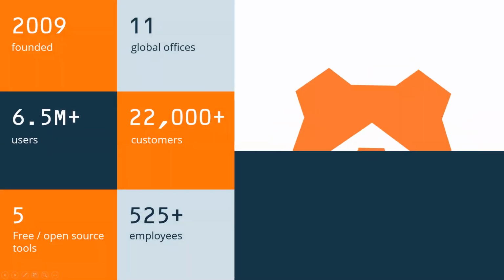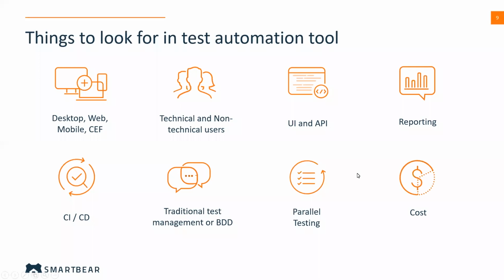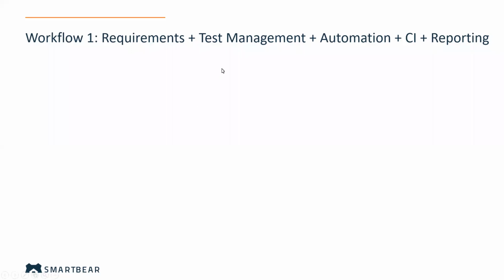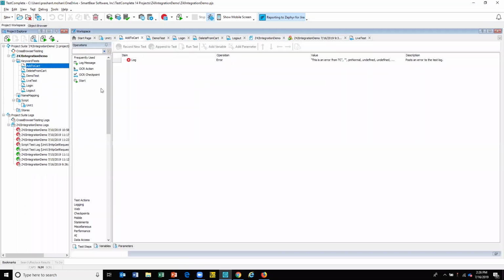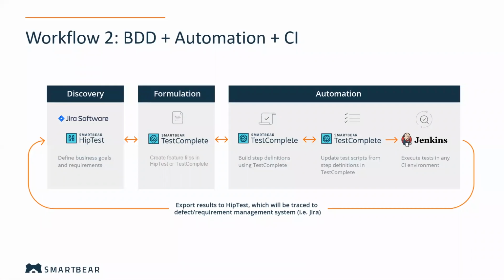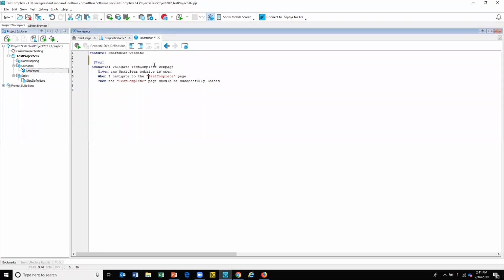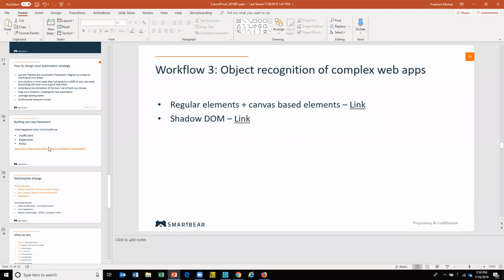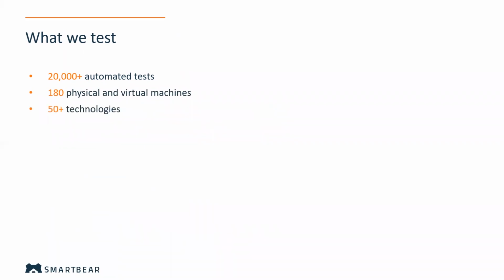Future-Proof Your QA Strategy: Tomorrow's Open Test Architecture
We understand that software testing is critical to your job. With 100s of solutions used by developers, testers, and product owners, there is no one-size-fits-all. The tool stack you choose must adapt to your personnel and development processes - not the other way around.

In a world driven by an open architecture, it is imperative that tools talk to each other in the most straightforward way possible. Join us for a walk through of an open testing strategy that adapts to you, enabling you to focus on what really matters to future-proof your business: top-notch software quality.